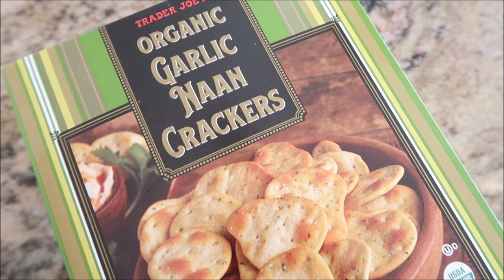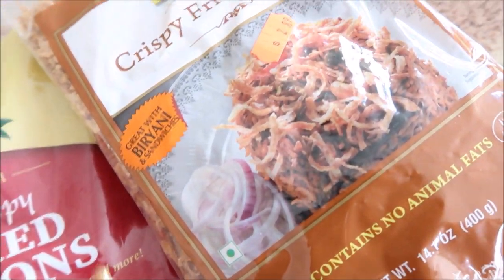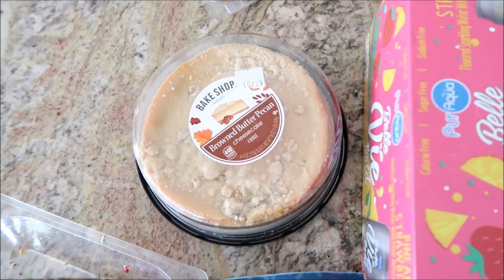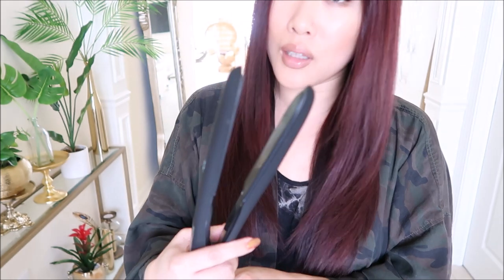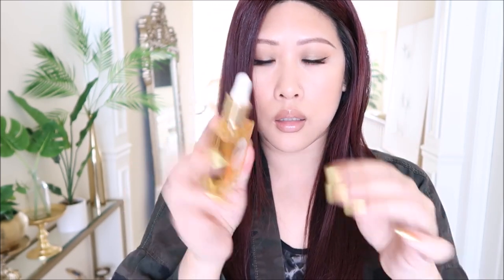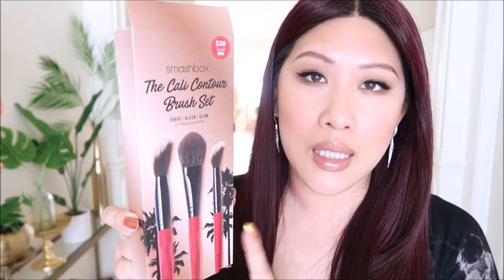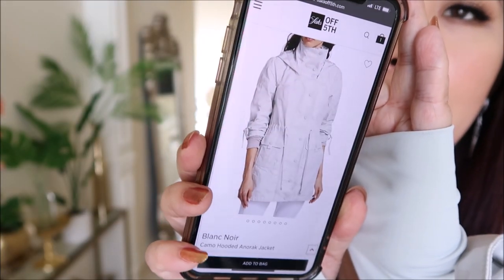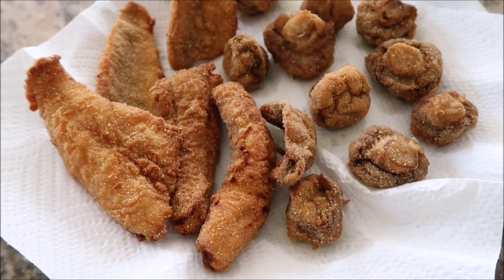VLOG 188 :: Aldi, Testing Vibrating Straightener, Home Stuff, Ugg Robe, Beautylish, Repurchases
NSF Hannah Robe - sold out
Ugg Robe Candy Los Angeles North Star Earrings check TJMaxx and Nordstrom Rack in store